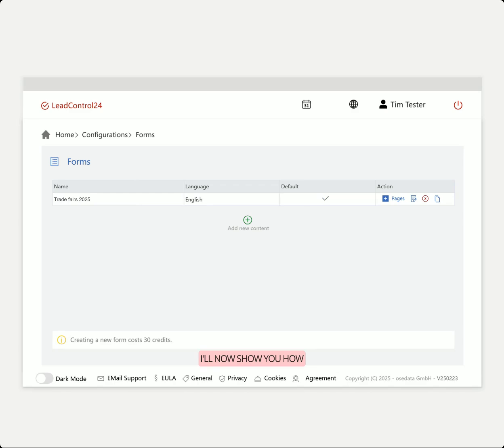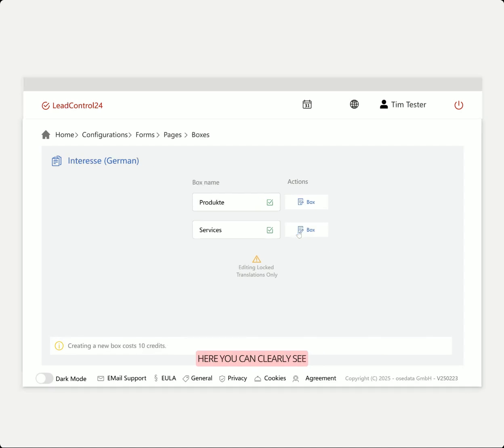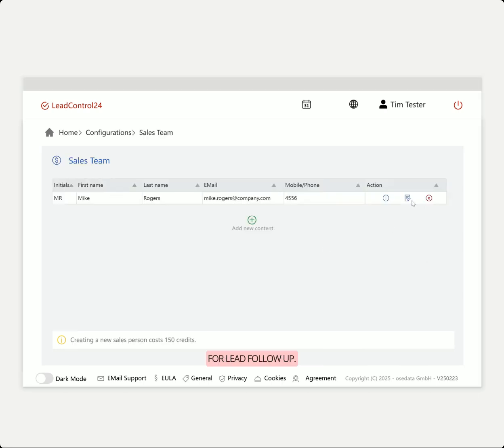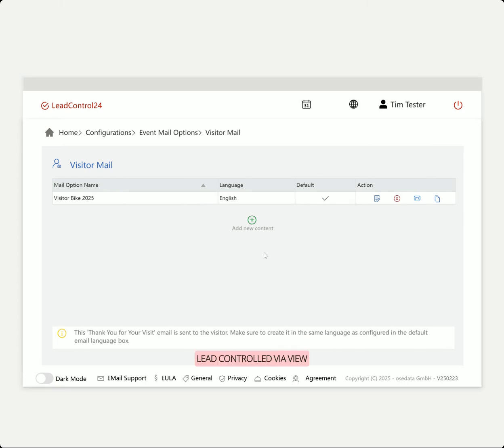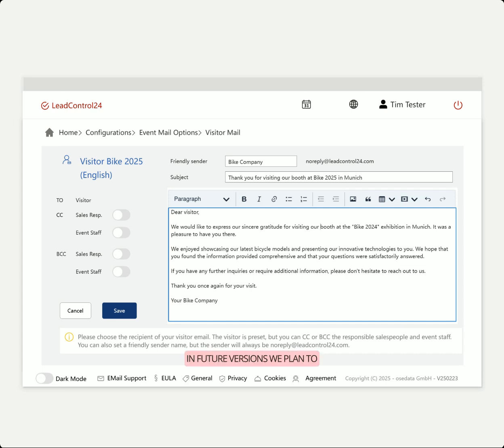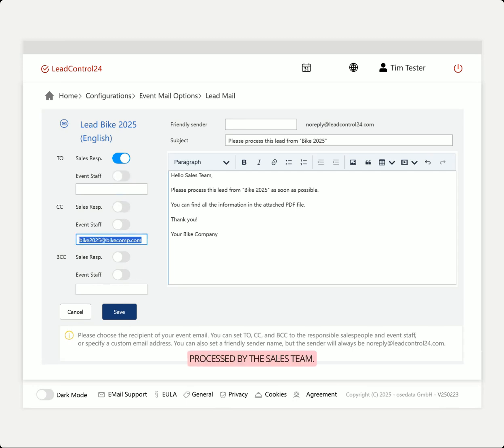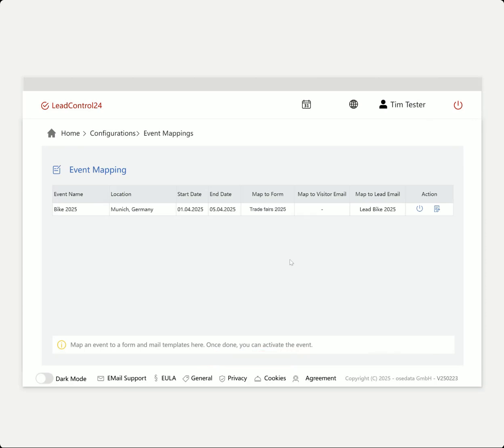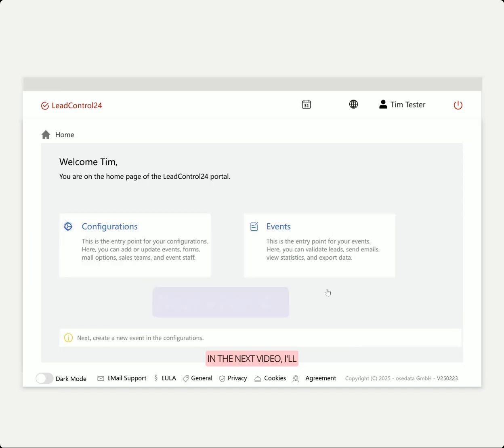LeadControl24 - Part 3 (EN)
LeadControl24 – Part 3: Translations, Emails & Final Event Setup

In Part 3 of our LeadControl24 video series, we continue building the lead capture form by adding translations, setting up email templates, and completing the final event configuration.

Topics in this video:

- Translating forms into other languages

- Visitor and lead email configuration

- Event staff and sales team setup

- Event mapping: connecting forms and emails

- Activating the event for live use

This is the final step before your event goes live!

In Part 4, we’ll walk you through testing and managing an active event.